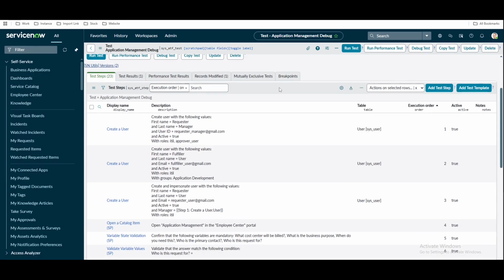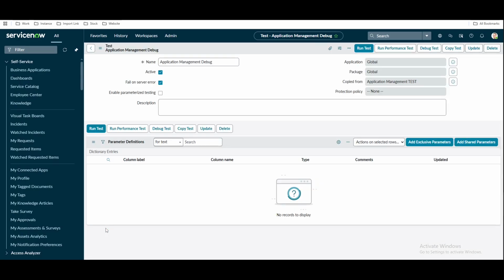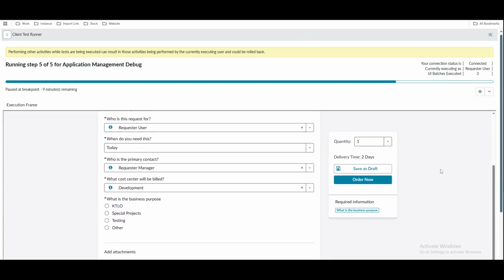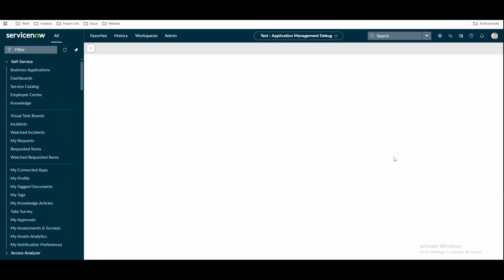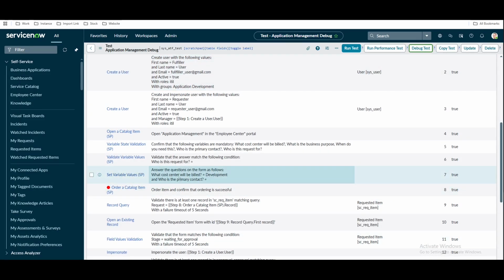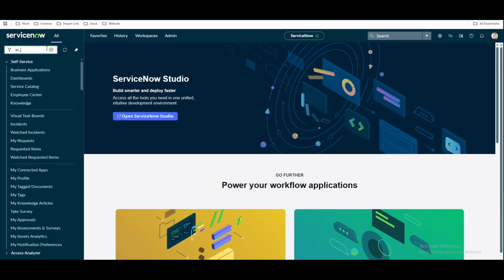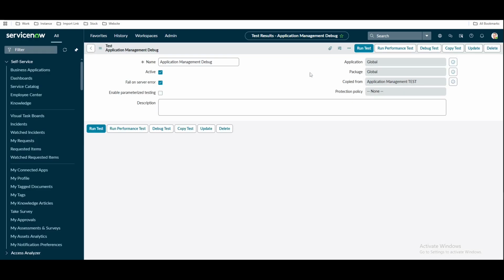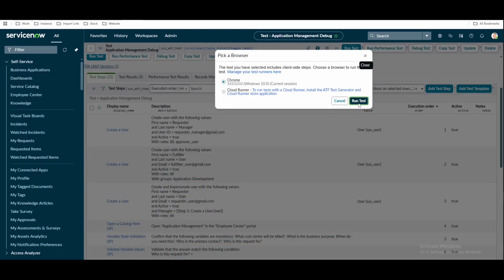Debug Automated Test - ATF - D10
ServiceNow ATF, or Automated Test Framework, is a feature in the ServiceNow platform used to automate the process of creating and running functional tests for applications, customizations, and configurations. It reduces the time and resources needed for manual testing, especially during upgrades, and helps ensure the quality and stability of a ServiceNow instance by identifying issues early. Key functions include creating test cases, grouping them into test suites, and running them automatically to verify business logic.